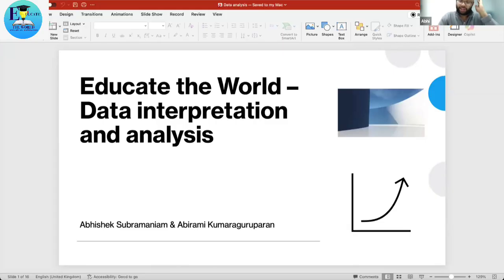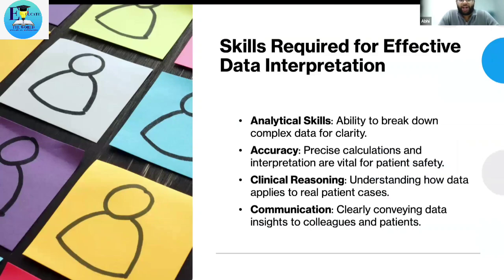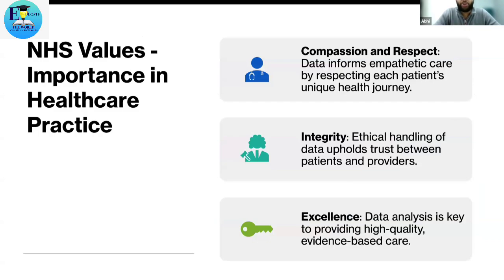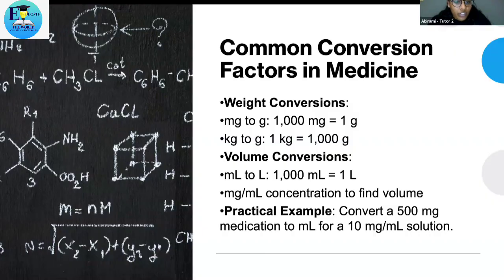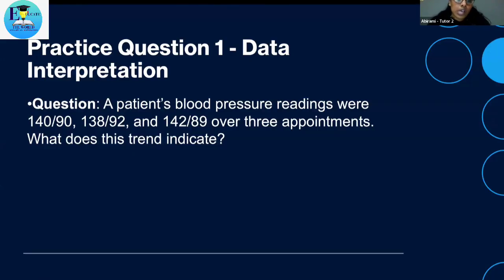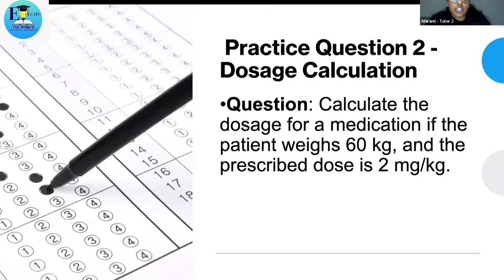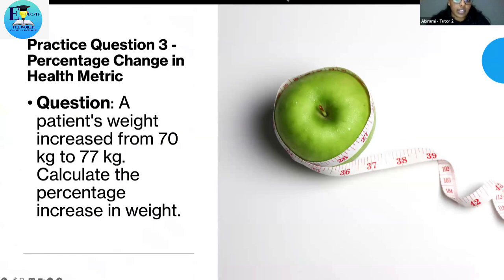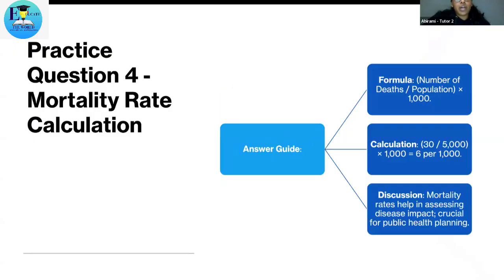Five-Week MMI Interview Training Course - Session 4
Session Four of our MMI Interview Training Course